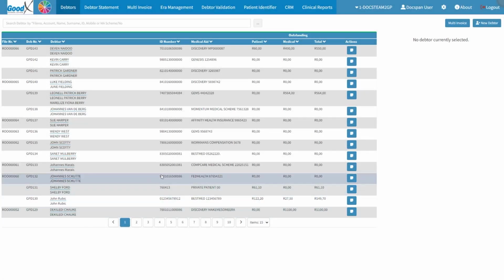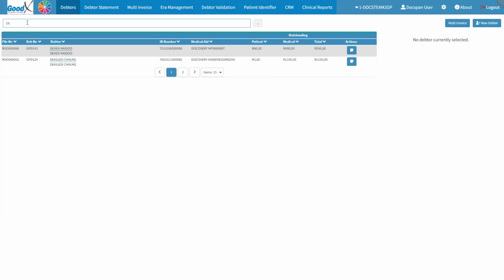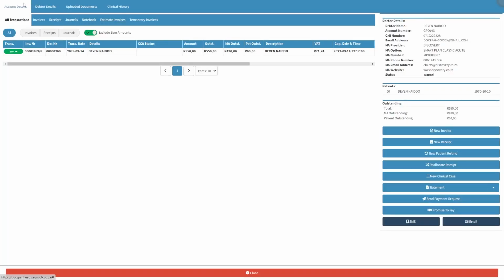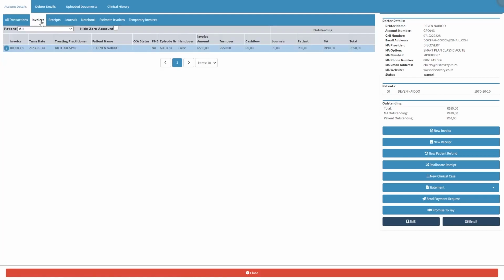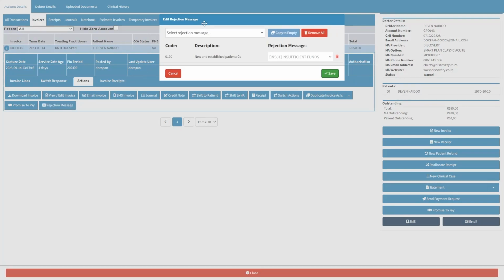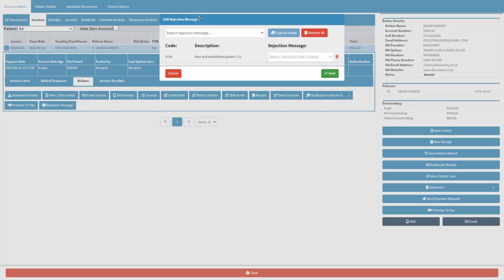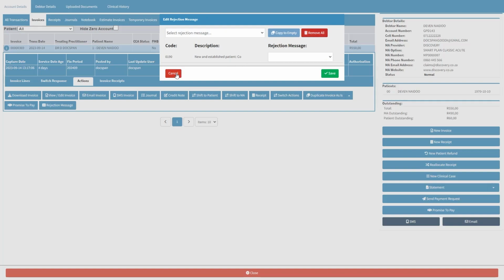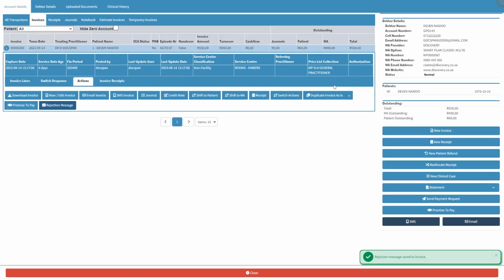GoodX Web App - Removing a Medical Aid Rejection Message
▶ Goal of Tutorial Video:
The goal of this video is to show you how to remove a Medical Aid Rejection Message.

▶ Timestamps:
0:00​ - Introduction
0:12 - Debtors Screen
0:30 - Account Details Screen
0:43 - Invoices Subtab
0:54 - Edit Rejection Message Screen
1:24 - Rejection Message Display
1:30 - Outro